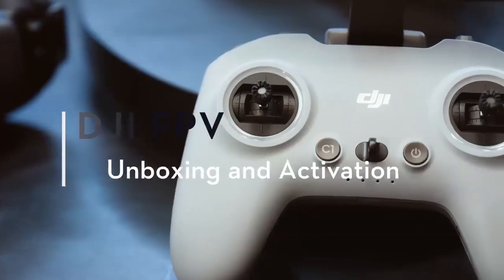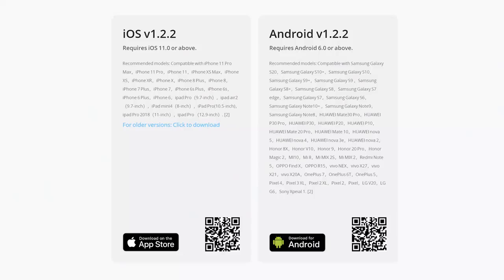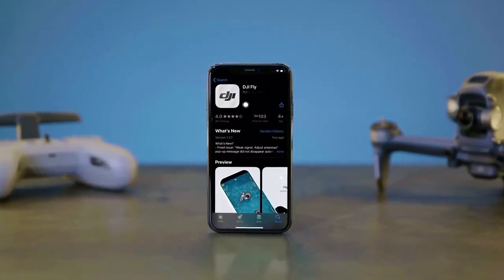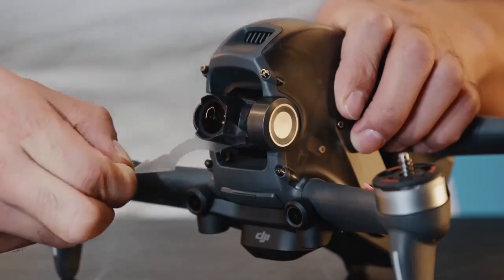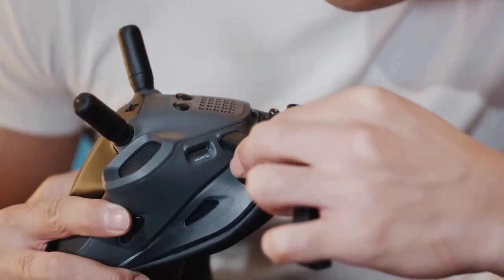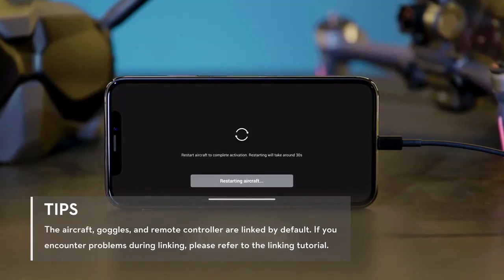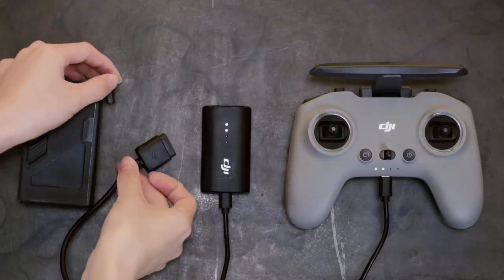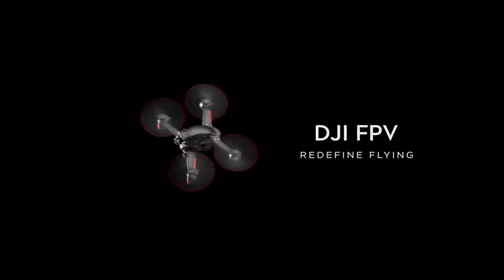Unboxing and activation of the new DJI FPV Combo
This is the latest and one of the popular drone just created. It is about the activation and unboxing. Don't forget to subscribe to the channel for more of this. I would really love to share valuable content. and things you guys would enjoy. so if there's any update I am missing out on. you can always alert. thank you guys for your support